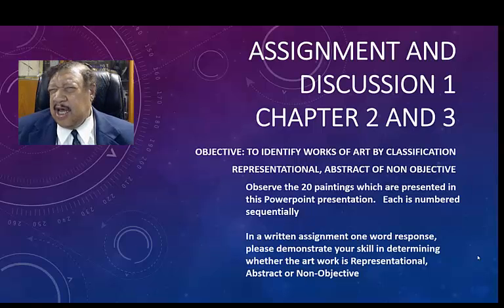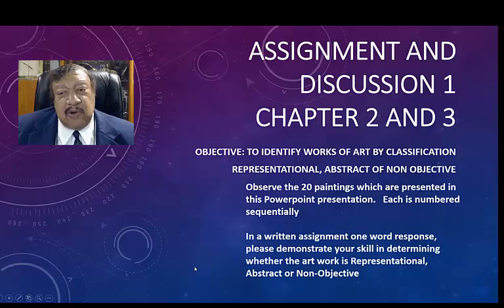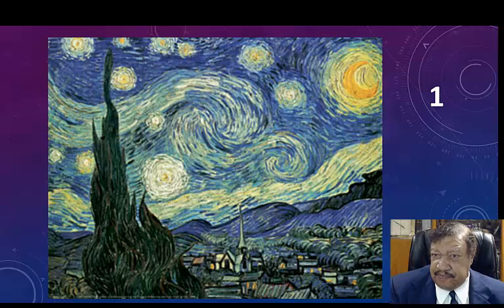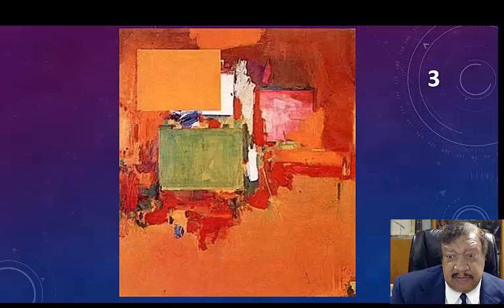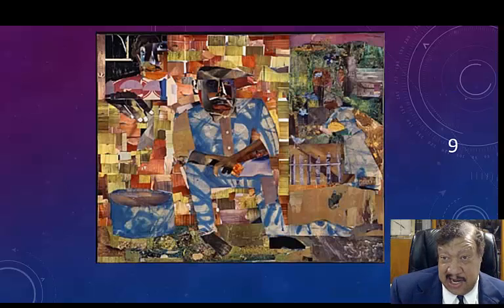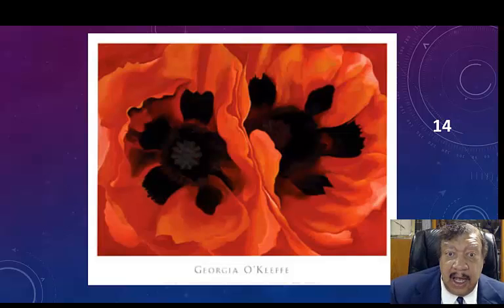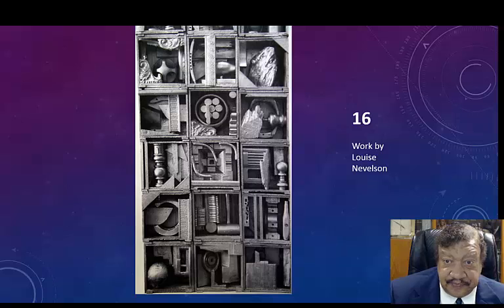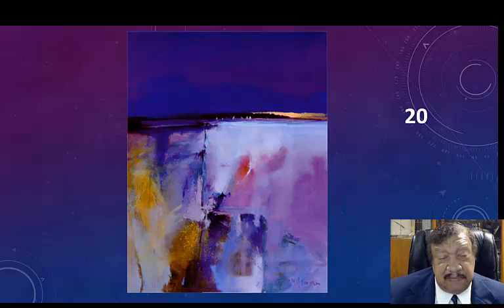Classification of Art Exercise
There are three classifications of paintings studied in Art Appreciation: Representational, Abstract and Non-Objective.   This is an exercise where the student will demonstrate his or her skills in identifying the classificatin of each of the 20 paintings shown.   Next to each number the student will place R for Representational, A for Abstract or N for Non-Objective